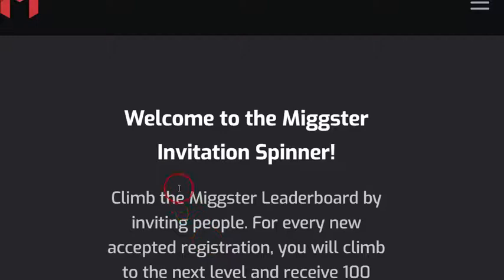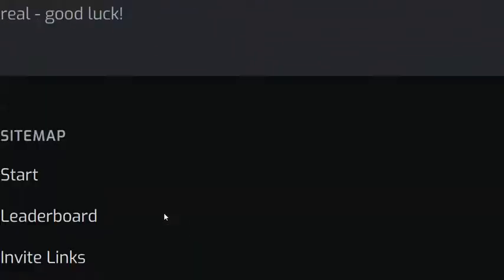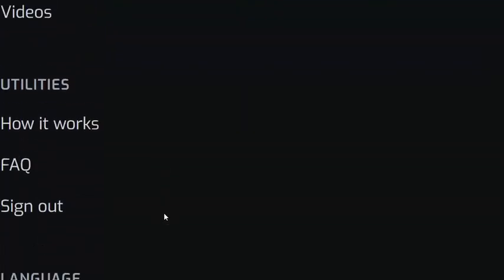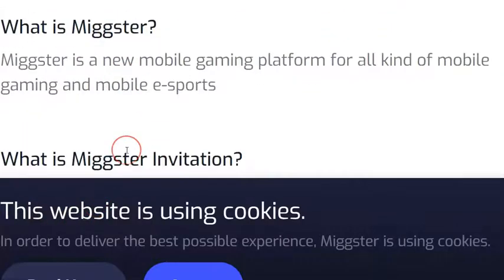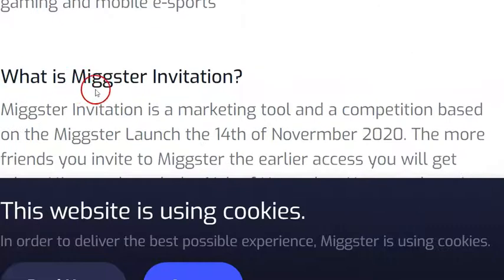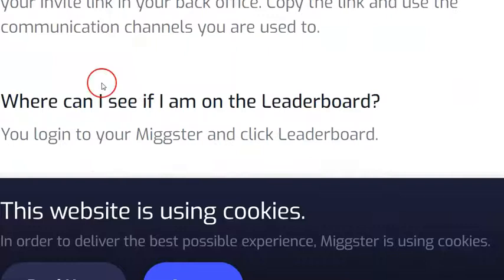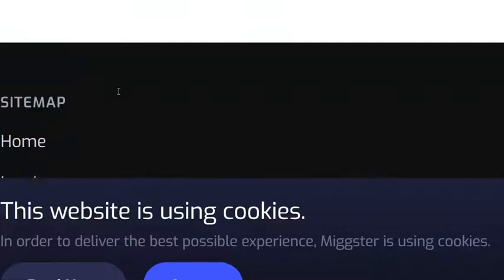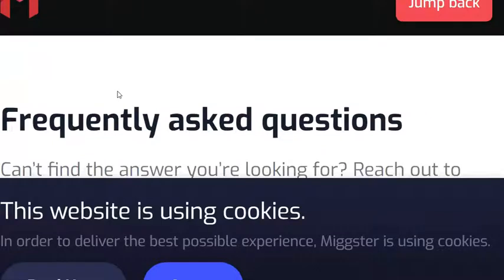Miggster Games Frequently Asked Questions , Miggster Games €5000 top inviters Prize Competition